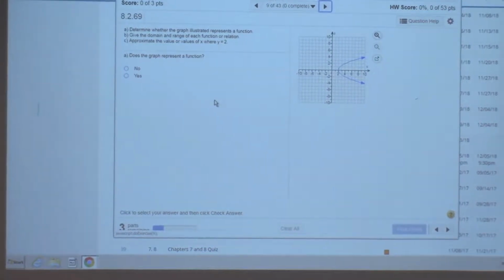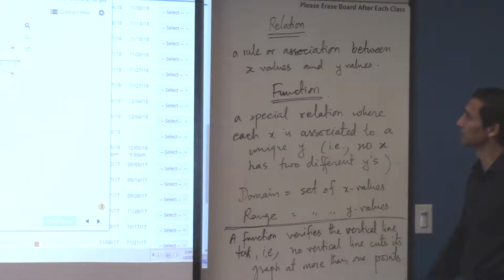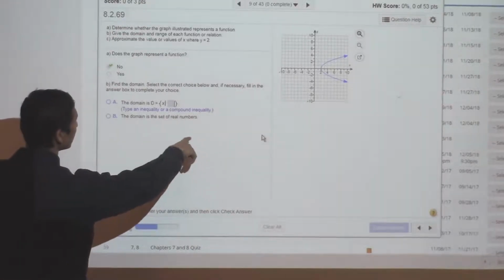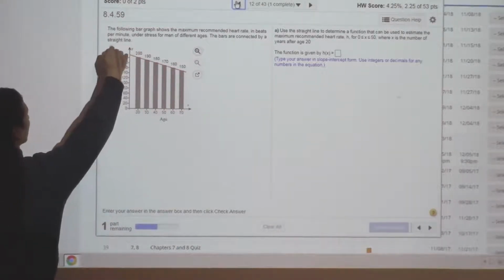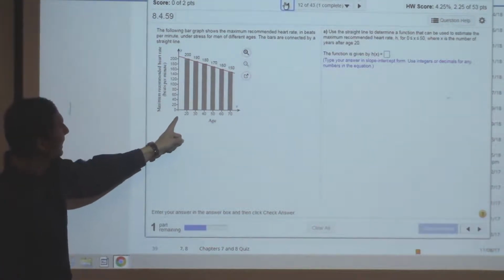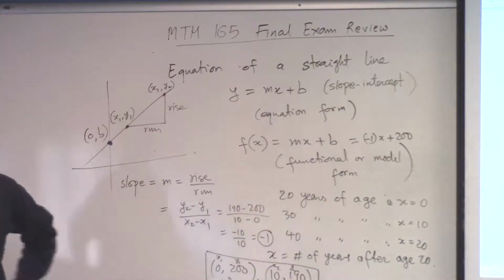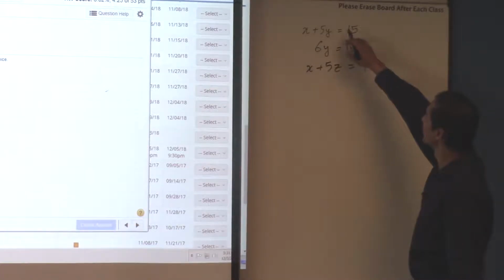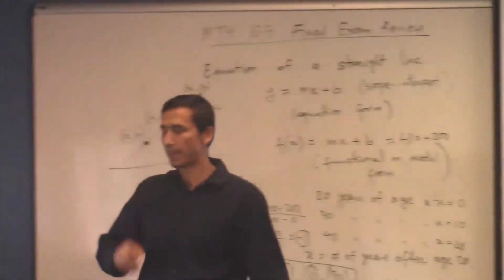Algebra Final Exam Review